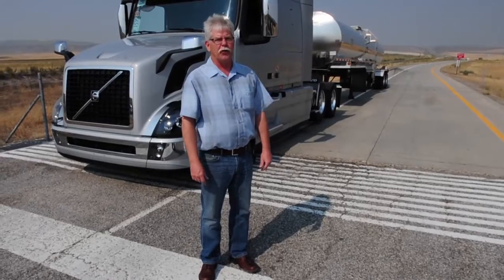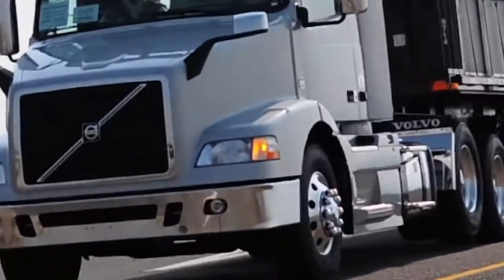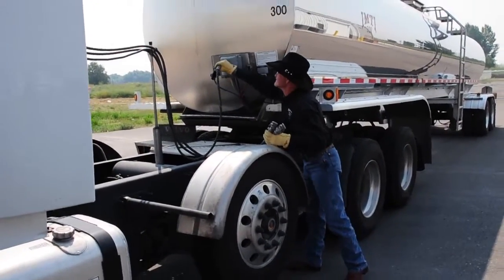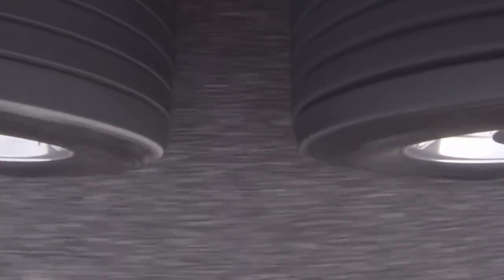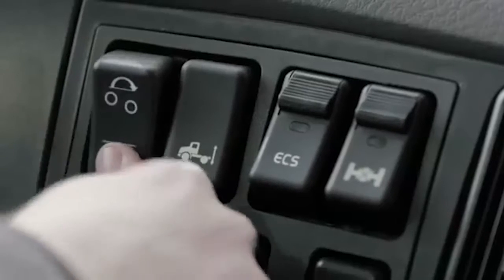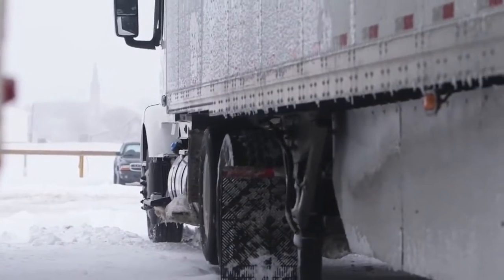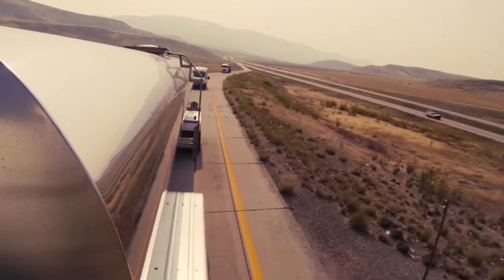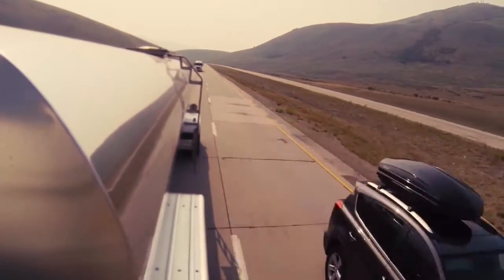Focus On...Volvo Adaptive Loading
Volvo Trucks offers a very unique 6x2 tractor platform, where the rear axle does the driving while the forward axle in the tandem group goes along for the ride. Sometimes called a "pusher" or "dead axle," this axle is anything but dead. It's part of a traction management system called Adaptive Loading, that allows the axle to be lifted completely off the ground when it's not needed, providing additional fuel savings over the straight 6x2 setup. It's also said to reduce tire wear, and because of Volvo's proprietary Biased Loading strategy, traction on the drive axle is considerably improved.

This video explains how Adaptive Loading works, and features an interview with one of the first fleets in North America to use the system. To hear Gene Brice, co-owner of Idaho Milk Transport talk about it, you'd think he's found the goose that laid the golden egg. Brice's fleet is ideally suited for Adaptive Loading. It's a liquid bulk fleet and so very weight sensitive. Brice gains by having a 6x2 with its reduced weight, but he also win the tire wear and traction war by being able to lift the unneeded axle when the trucks are running empty.

Check out our video report on Volvo's Adaptive Loading system to see what it might do for you, if only it was allowed in Canada.